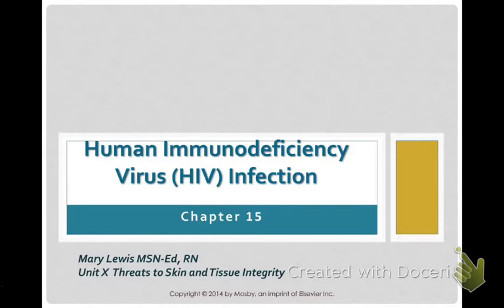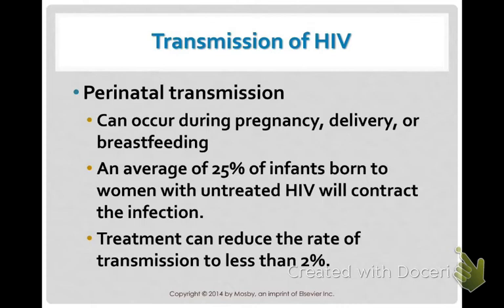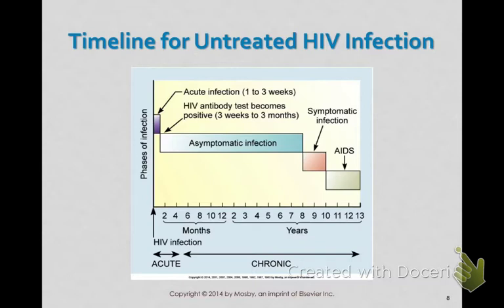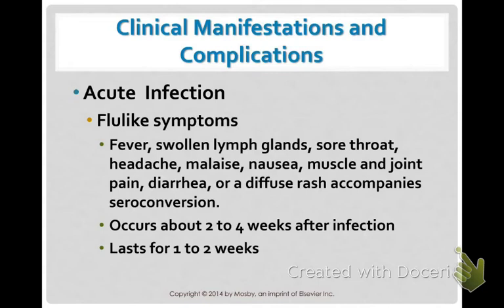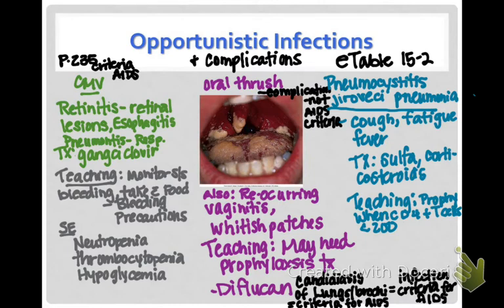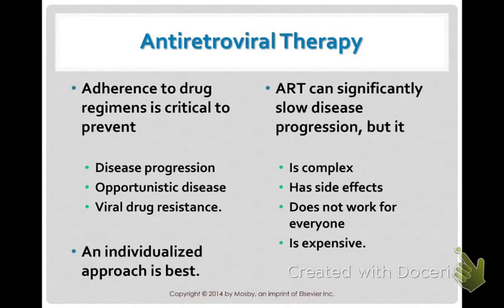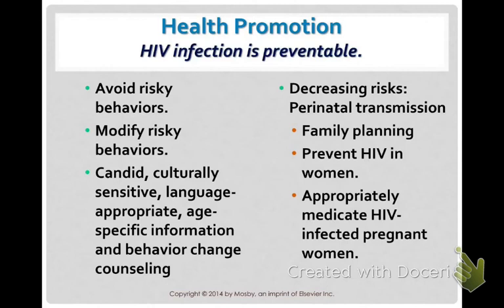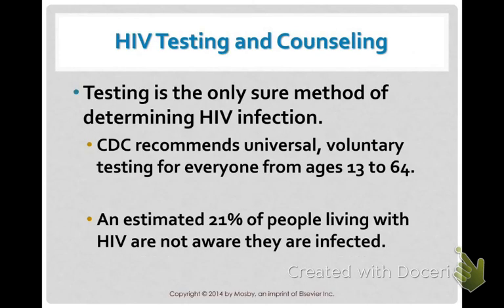HIV Lecture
HIV-Aids Lecture